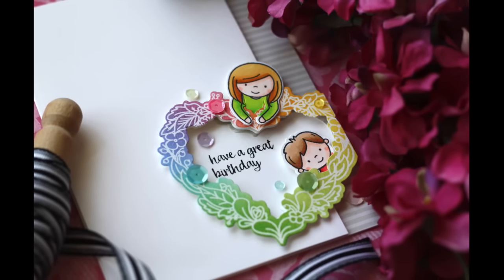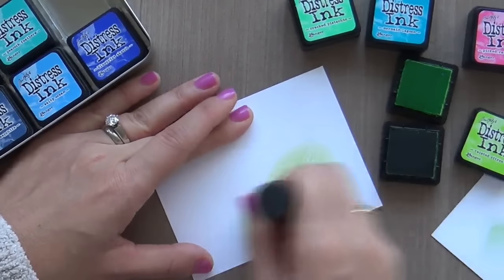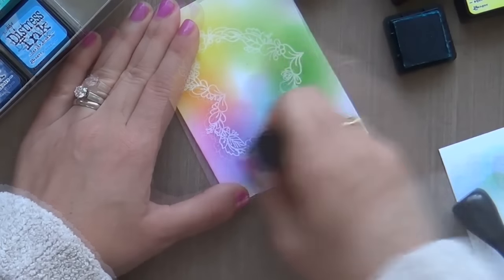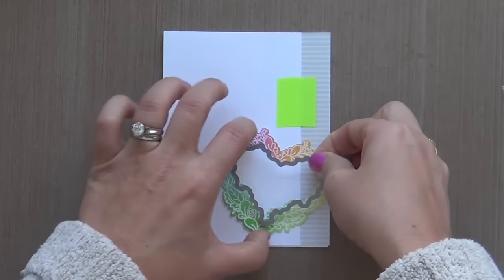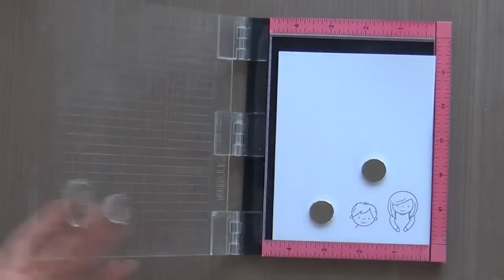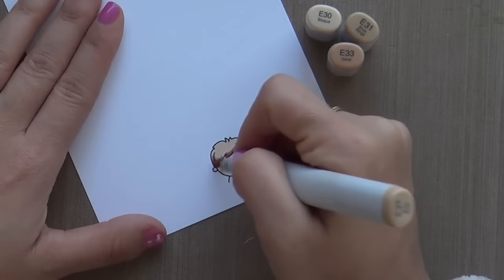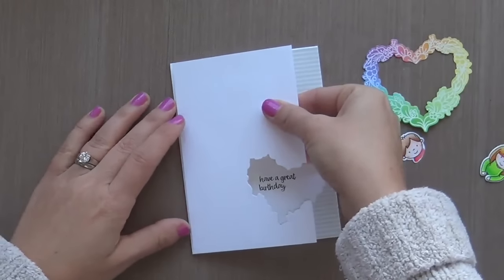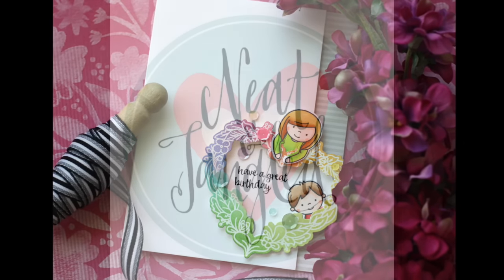Neat & Tangled-Floral Heart Birthday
I used the Floral Heart set along with the adorable Say Yes to Donuts set by Neat & Tangled to create this fun birthday card.